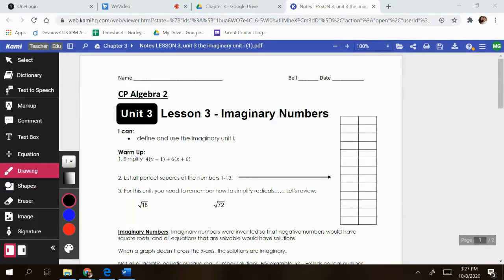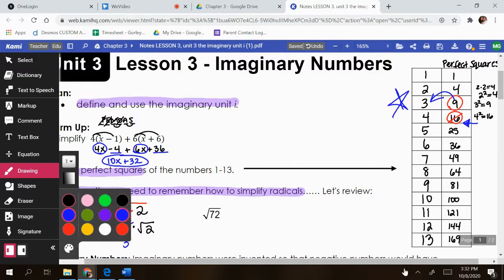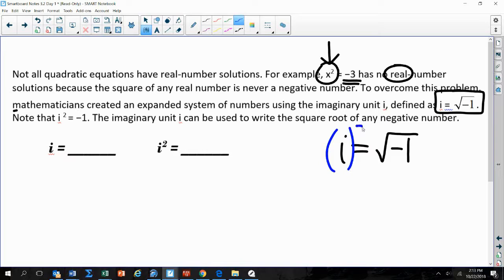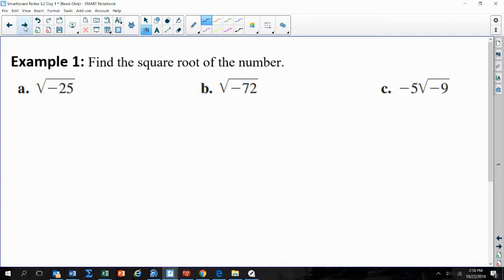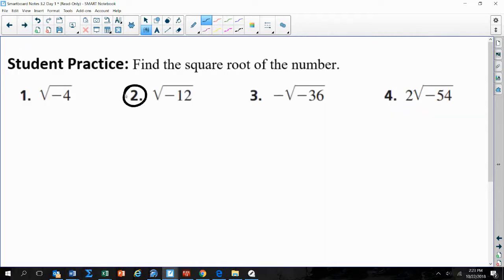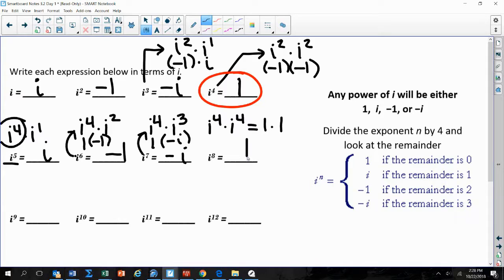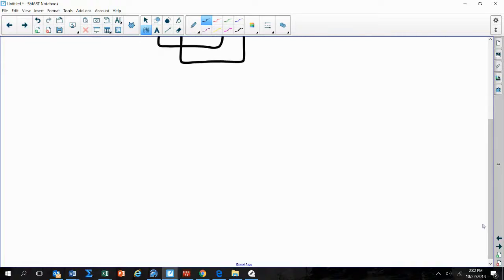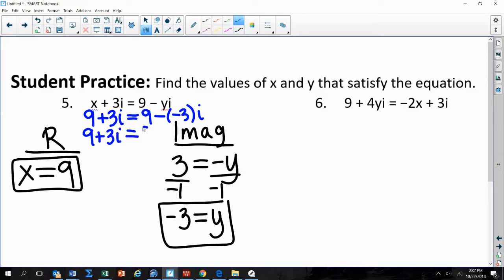Unit 3 Lesson 3 Video Algebra 2